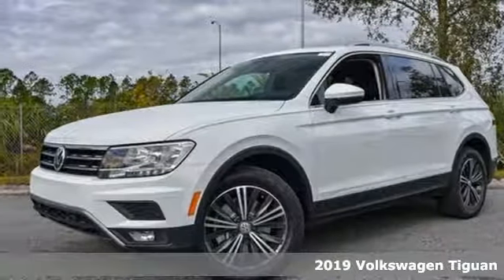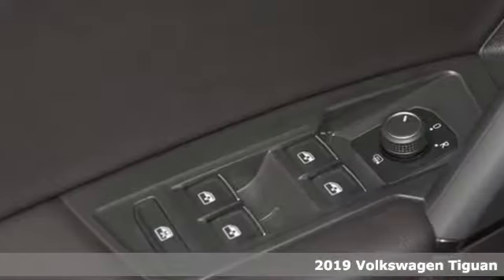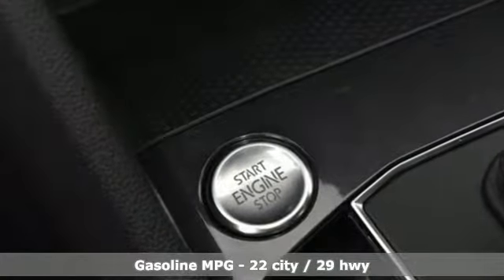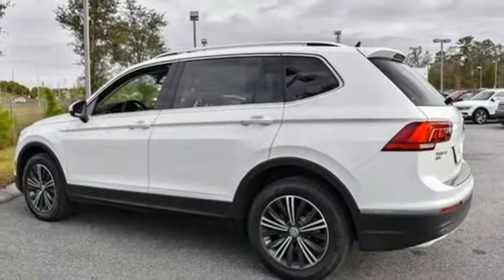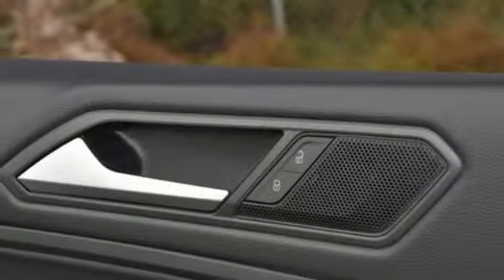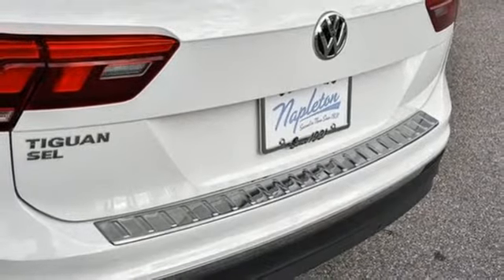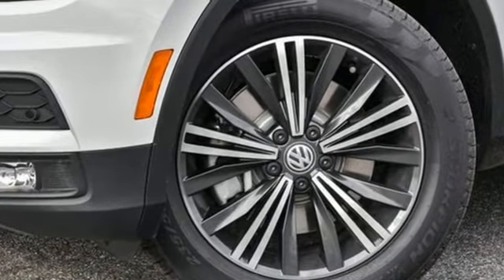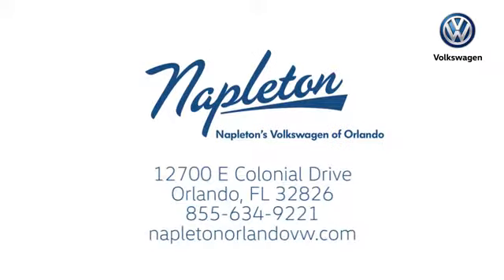New 2019 Volkswagen Tiguan Orlando FL Union Park, FL #19-4238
Year: 2019
Make: Volkswagen
Model: Tiguan
Engine: 2.0L TSI DOHC
Transmission: 8-Speed Automatic with Tiptronic
Stock #: 19-4238
VIN: 3VV3B7AX8KM027279
2019 Volkswagen Tiguan 22/29 City/Highway MPGbrbrFamily owned and operated since 1931! Napleton's Volkswagen of Orlando 12700 East Colonial Drive Orlando, FL 32826..

Address:
12700 East Colonial Dr